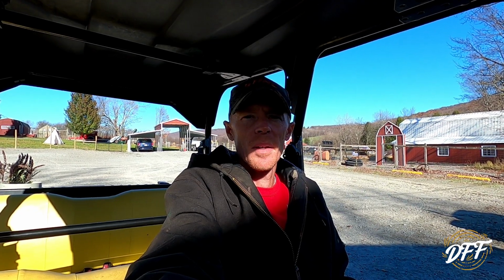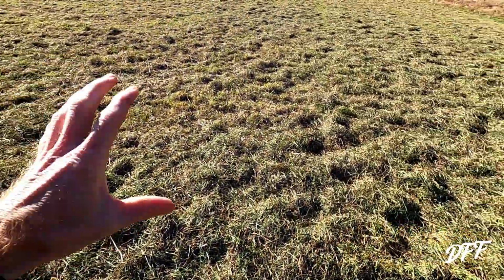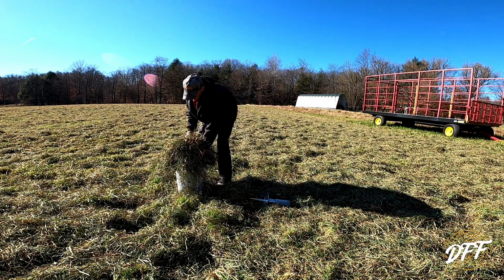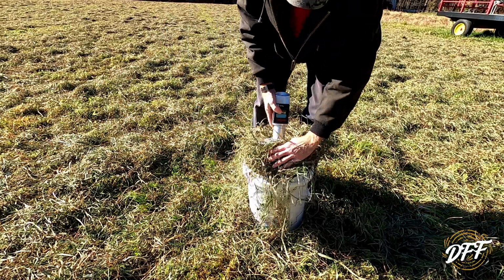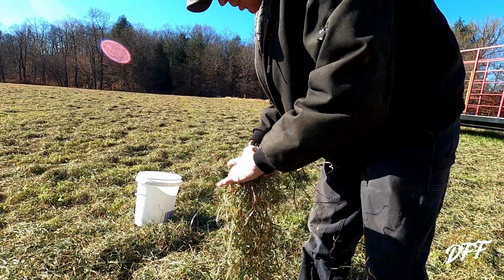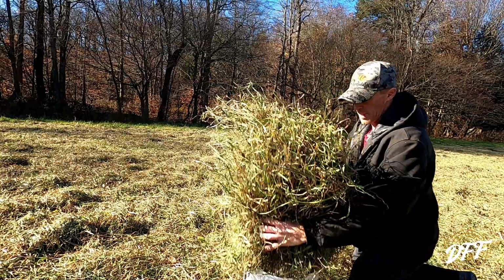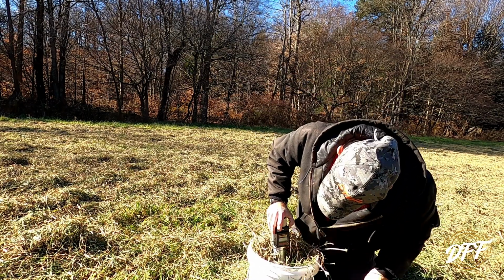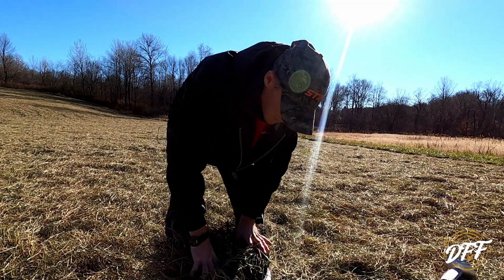How To Check Hay Moisture Before Baling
I cut some 3rd cut hay late November 2021. Using an Agratronix hay moisture tester/meter, let's see if the hay is dry enough to bale!